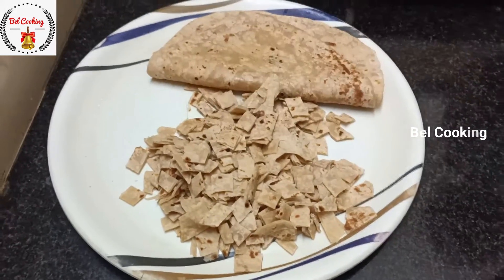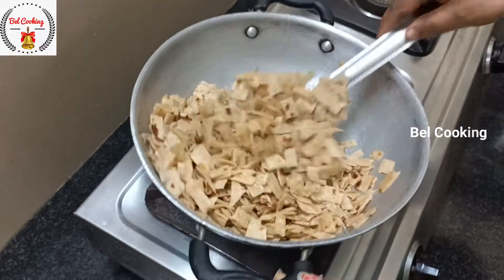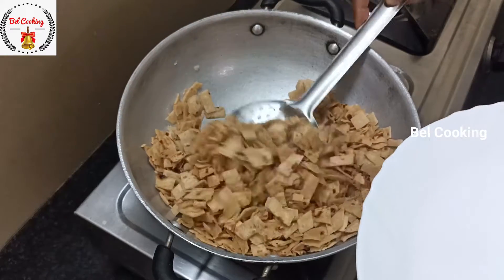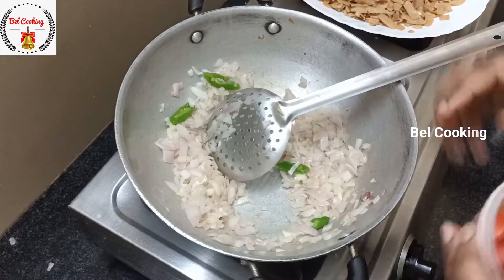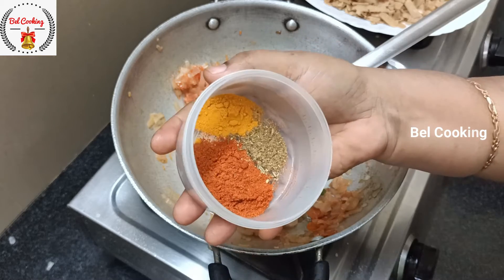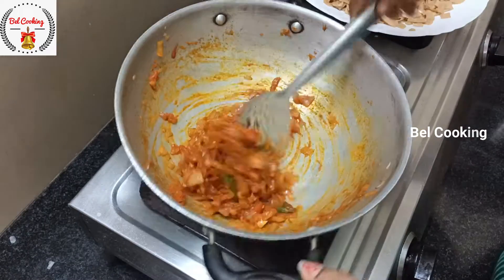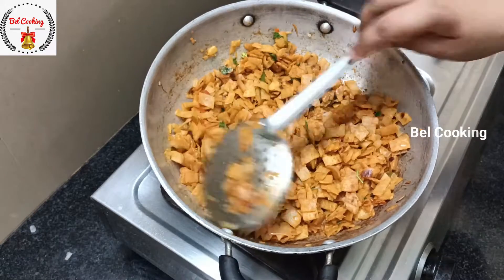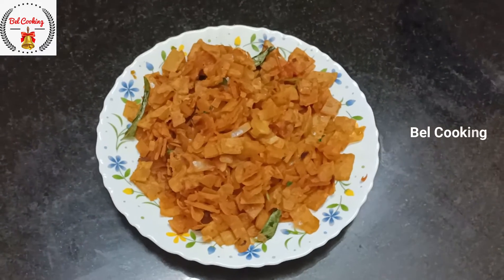Chilly Chapathi/சில்லி சப்பாத்தி/Bel Cooking in tamil